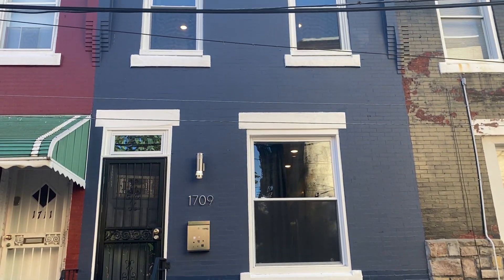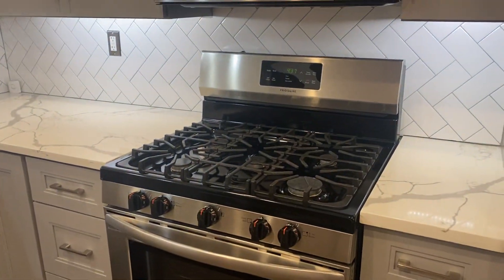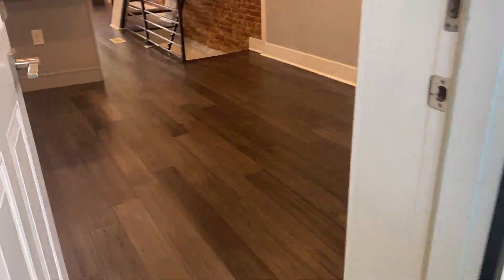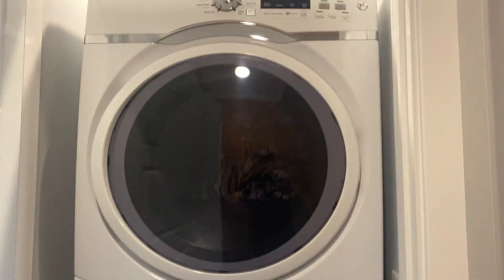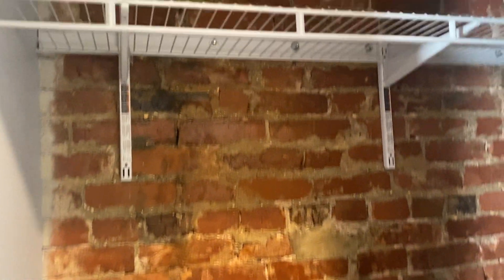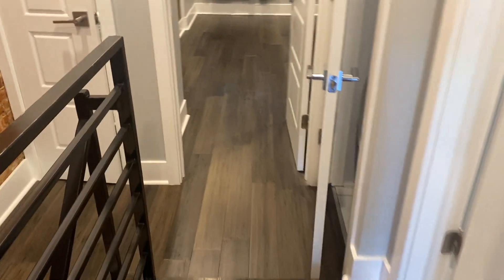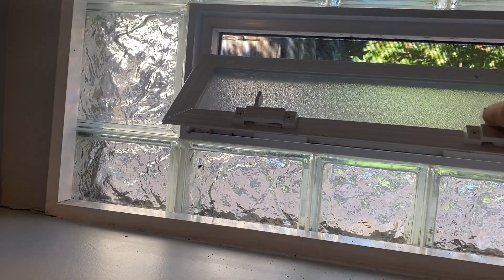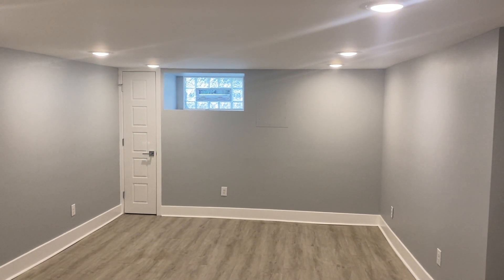Video Tour of 1709 N Stillman St - Available for Rent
6/05/24 - This is a video tour of 1709 North Stillman Street Philadelphia, Pa 19121.  Available for Rent NOW (7/01/24) or as soon as a prospective resident can move in.